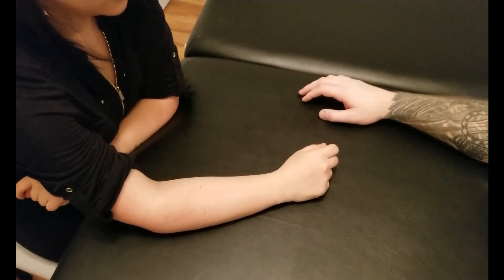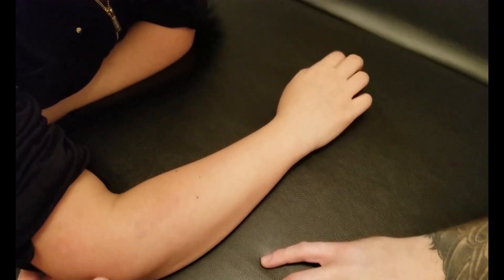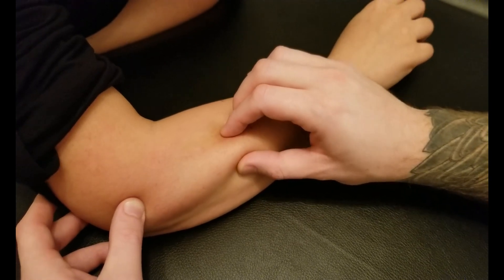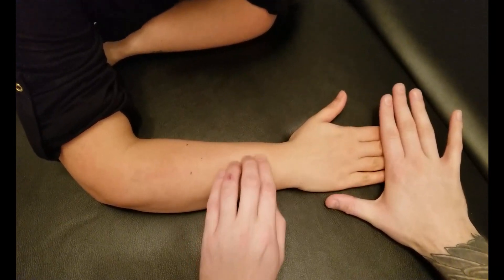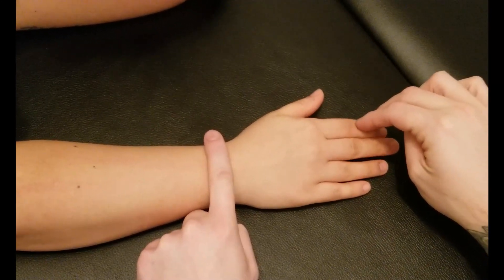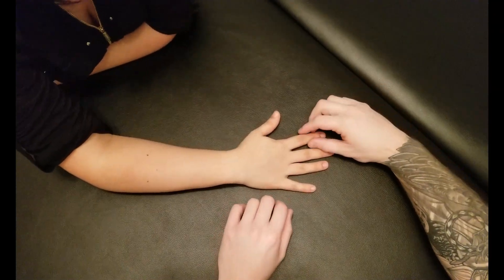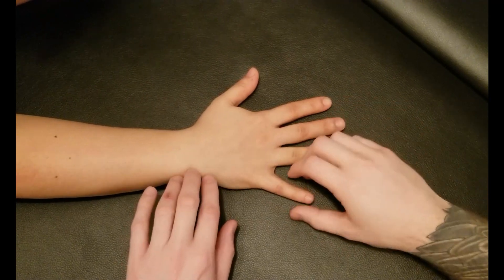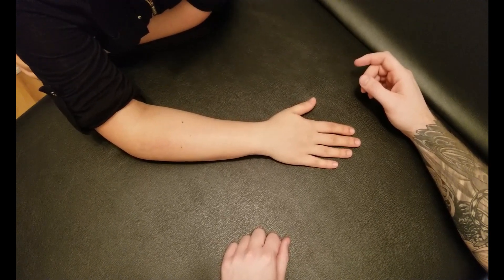Muscle Palpation - Extensor Digitorum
This is a detailed, step by step, description on how to palpate Extensor Digitorum by Keith Bootsma, RMT.

Origin:
Lateral Epicondyle of Humerus via Common Extensor Tendon

Insertion:
Distal and Middle Phalanges of Fingers 2 to 5

Functions:
1- Extension of Fingers 2-5 @ MCP, PIP and DIP Joints
2- Extension of the Hand @ the Wrist Joint

Nerve:
Radial Nerve